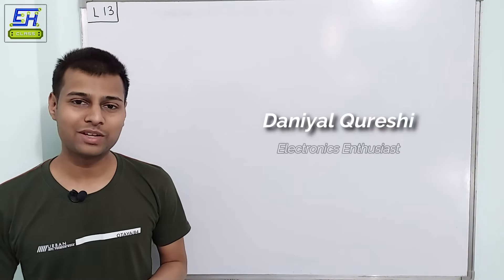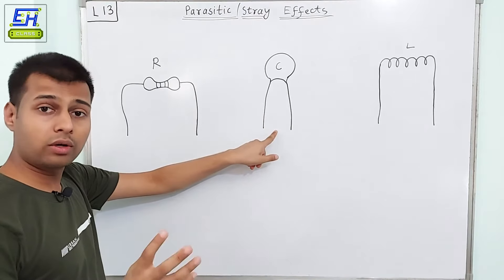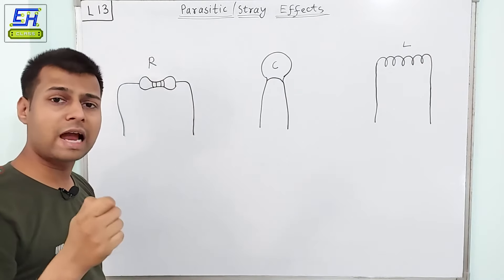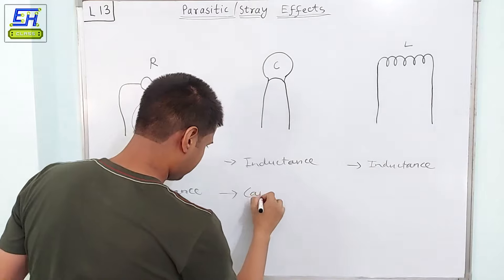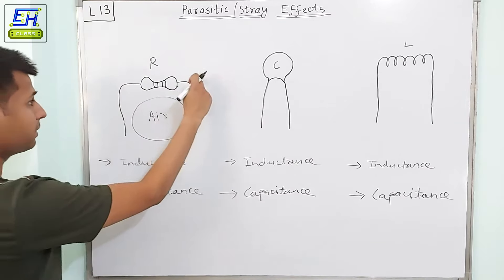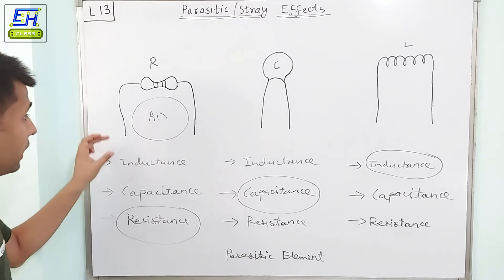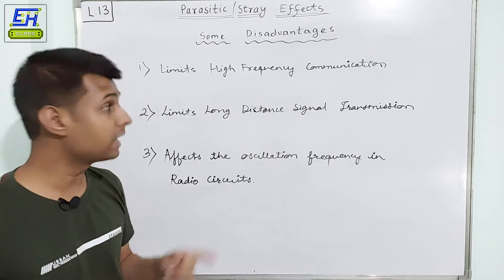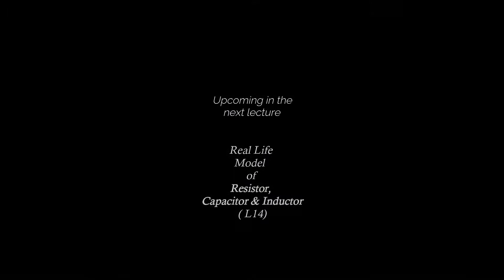Parasitic Elements in Electrical Circuits | Resistive/Capacitive/Inductive | L13 | EHCS | Daniyal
Welcome to the lecture 13 of our Electrohouse Classroom Series. Consider checking our playlist of EH Classroom Series Lectures.

» Valuable References:-

Video Chapters:
0:00 Introduction
0:56 Parasitic Elements/ Effects
01:18 Parasitic Inductance
04:04 Parasitic Capacitance
05:49 Parasitic Resistance
08:42 Disadvantages of Parasitic Elements
10:30 How to avoid Parasitic Effects ?